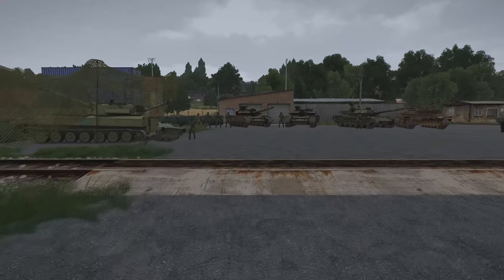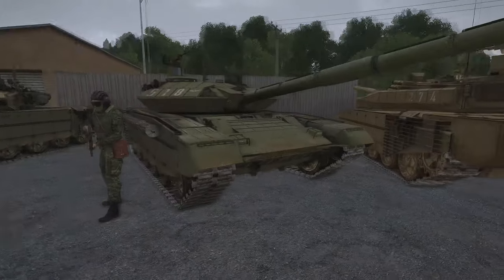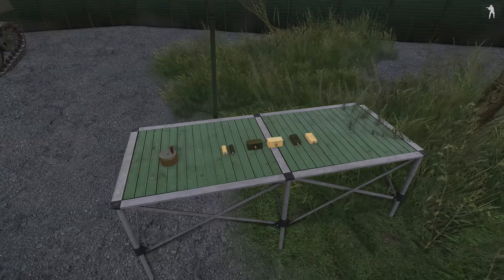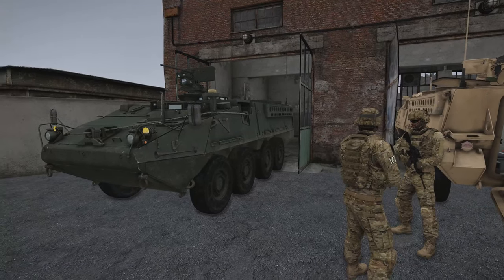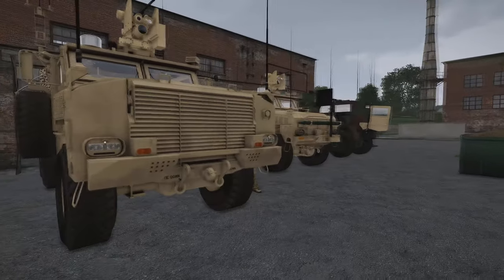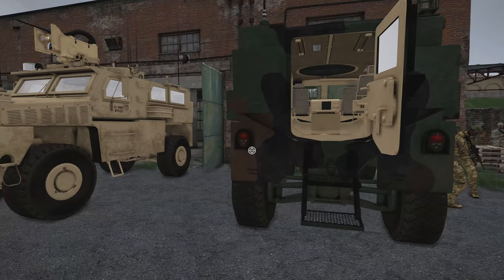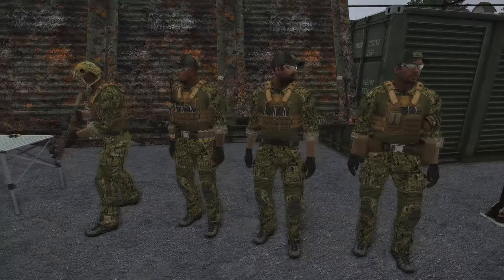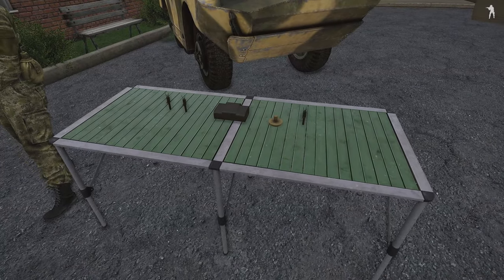RHS 0.4.9 Showcase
In this video, developer Richards takes a look at all the new content available in this patch!